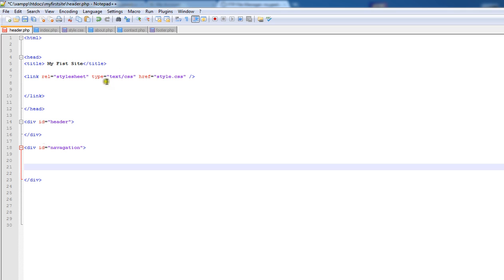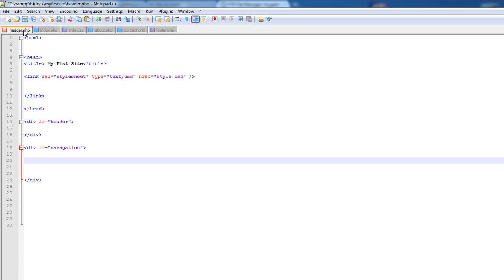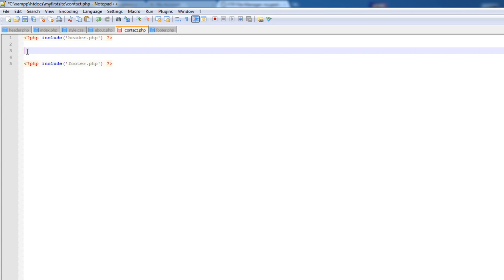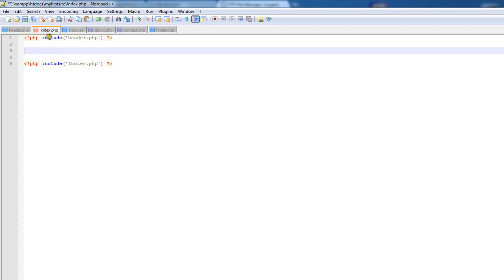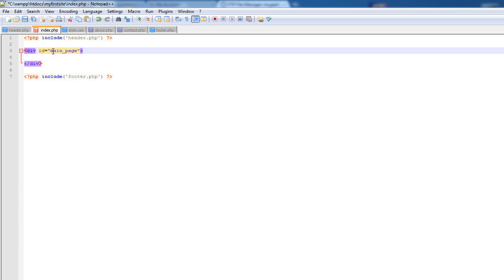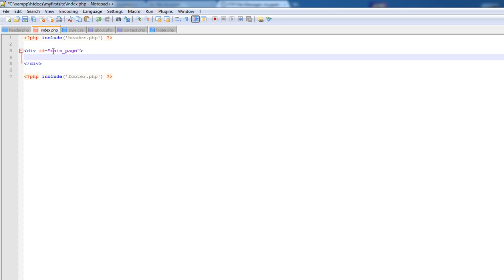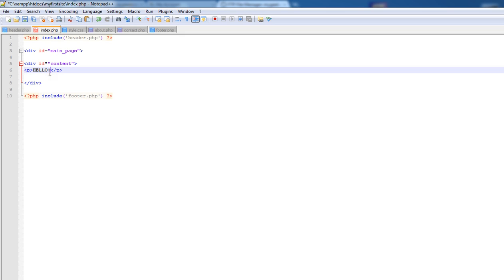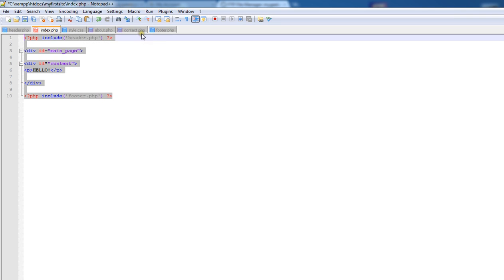How to make website from scratch lesson #4 XHTML/CSS